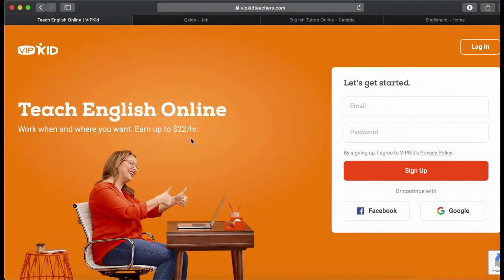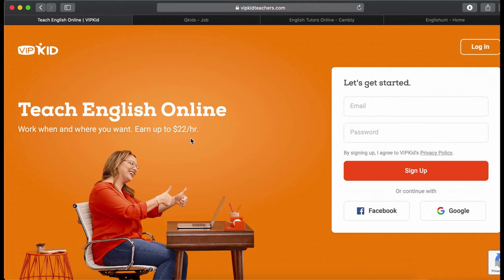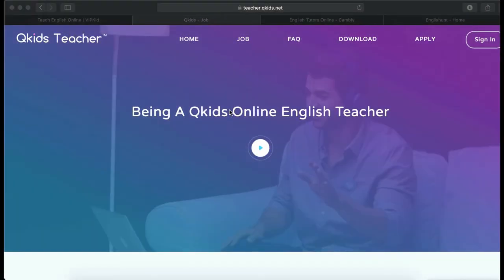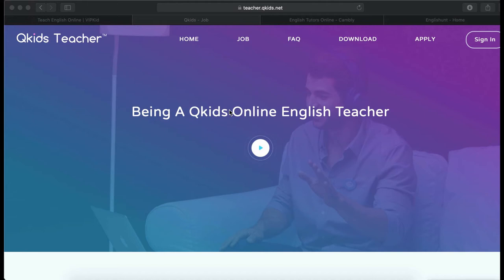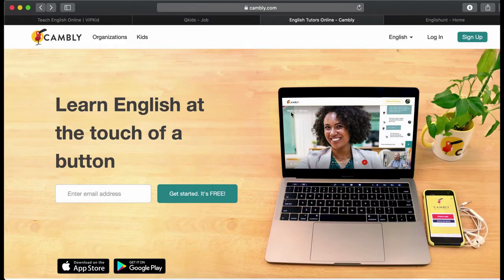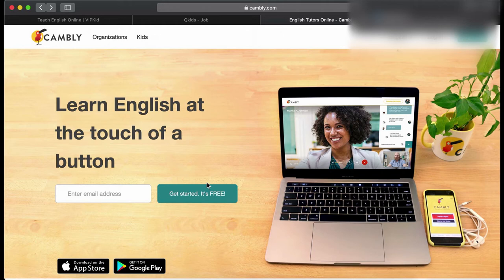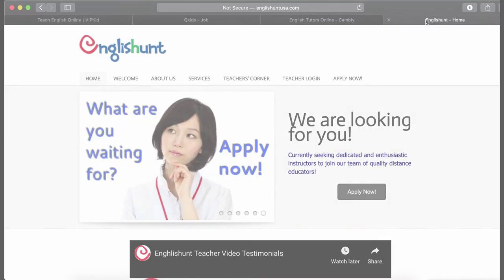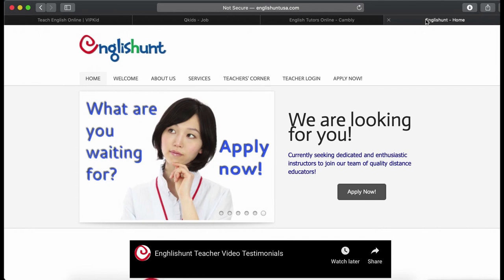Online tutoring jobs for 2020, pays you enough!!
Special thanks to Parsant Uprety for editing.